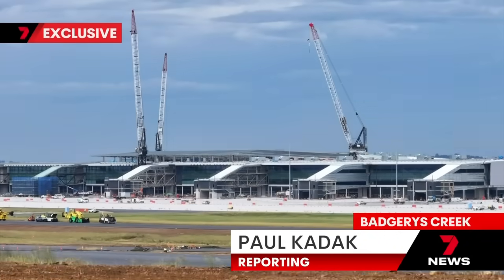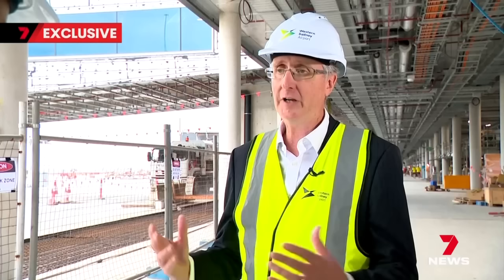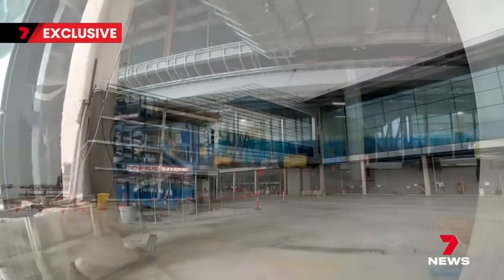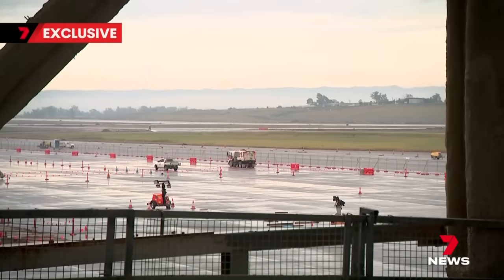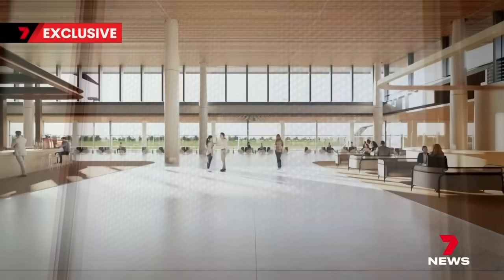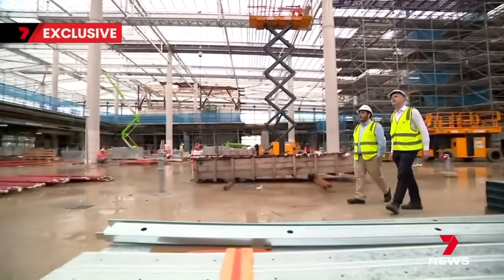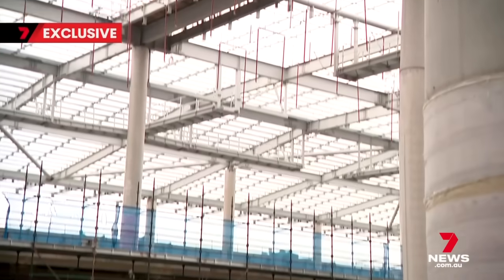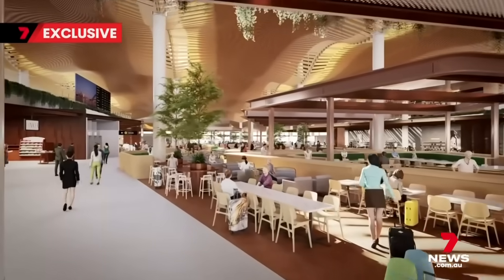Inside the new terminal of Western Sydney’s new airport at Badgerys Creek | 7 News Australia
For the first time, 7NEWS can take you inside the terminal of the new Western Sydney airport at Badgerys Creek.

With construction on schedule, officials are promising it will be just as efficient and modern as some of the best in the world.

7NEWS combines the trusted and powerful news brands including Sunrise, The Morning Show, The Latest, and 7NEWS.com.au, delivering unique, engaging and continuous coverage on the issues that matter most to Australians. Watch 7 News Australia full broadcasts and full episodes nightly at 6pm and weekdays at 11:30am and 4pm on Channel 7 and 7plus.